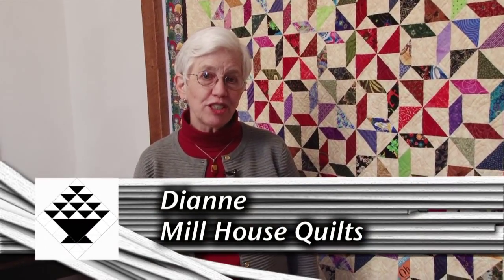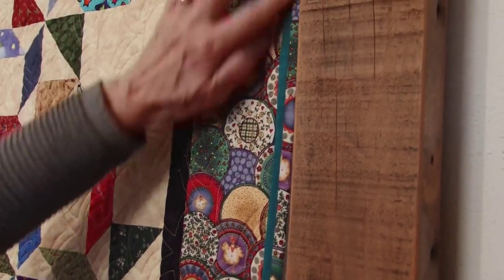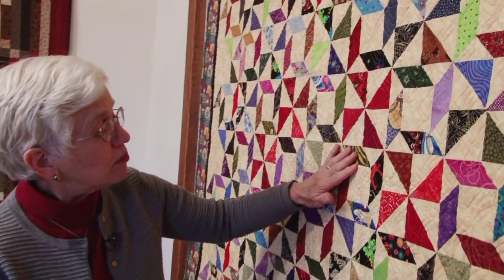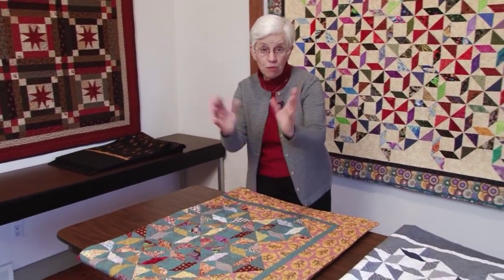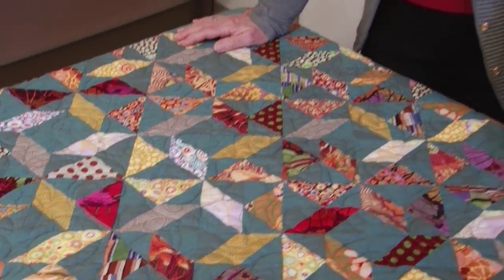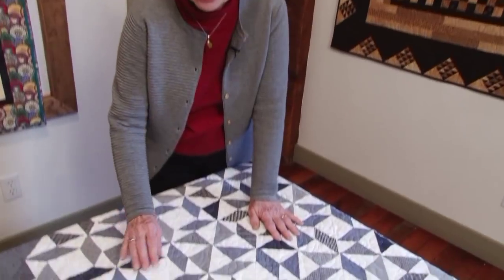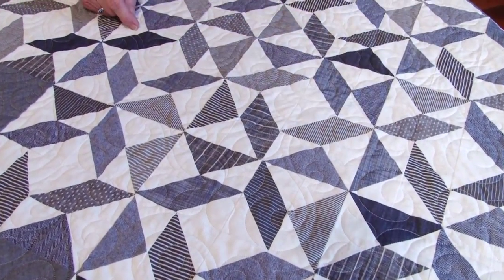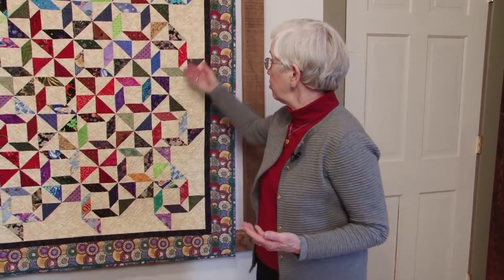Different Fabrics, Different Looks - Part 2: Mill House Quilts’ Tutorial 19